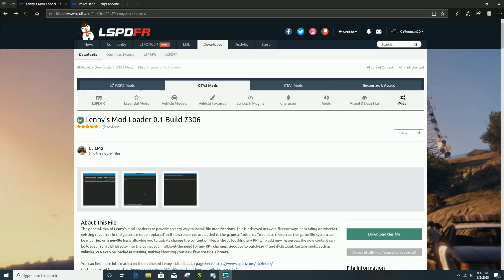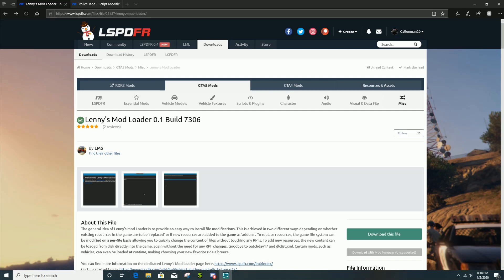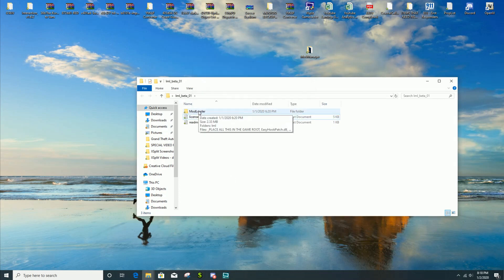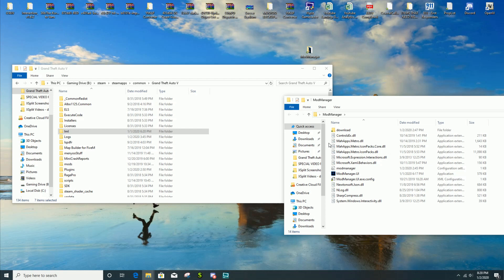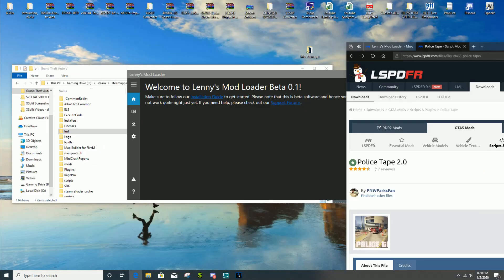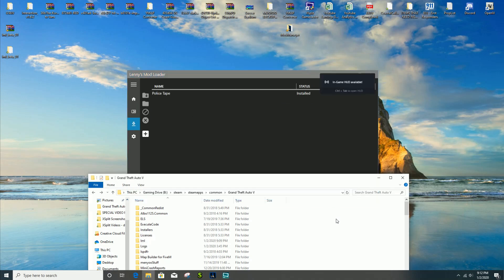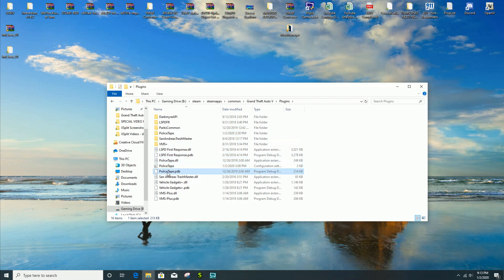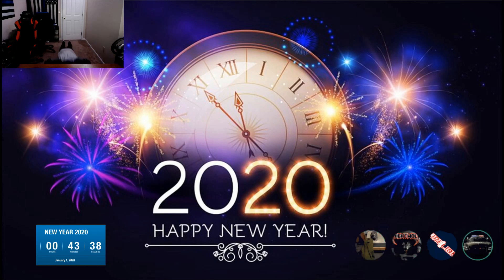Lennys Mod Loader | How to Install Lennys Mod Loader | How to Install Police Tape | Easy Tutorial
▼▼Tutorial Information Down Below▼▼

Step #2 - Extract LML_BETA_01

Step #3 - Open LML_BETA_01 and Drag the Folder "ModManager" to your desktop

Step #4 - Now go back to LML_BETA_01 and Open the "ModLoader" folder
***Also open your GTA 5 Directory in the mean time***

Step #5 - Select ALL of the files
*Except "Place All of this in the game root" file*

Step #6 - Drag and Drop them into your GTA 5 Directory

Step #7 - Open the "ModManager" Folder that is located on your desktop

Step #8 - Open "ModManager.UI (Keep it open for now)

Step #10 - Click on "Download with ModManager"

Step #11 - Wait for it to complete the download (Should say installed in Lennys Mod Loader download section)

Step #12 - Now go to your GTA 5 Directory

Step #13 - Navigate to lml\downloader\PoliceTape_by_PNWParksFan_2.0\_GTA V Folder

Step #14 - Copy all of the contents in this folder

Step #15 - Paste it into your GTA 5 Directory

Step #16 - You have Successfully Installed Lennys Mod Loader and Police Tape

Steam- Gallonman20